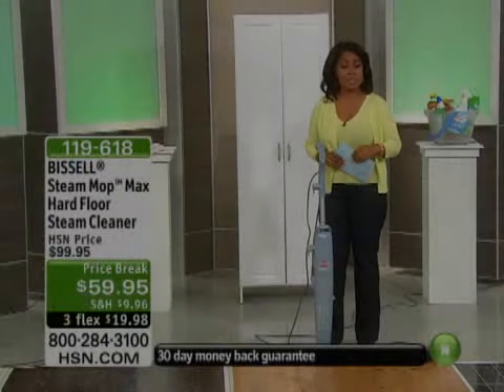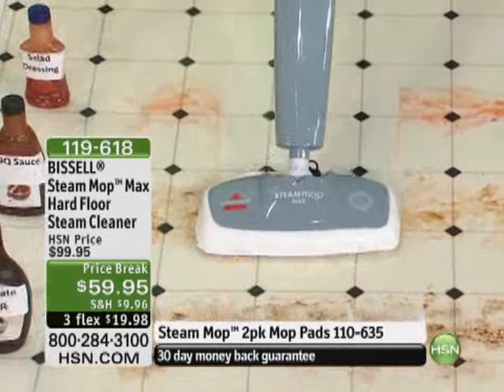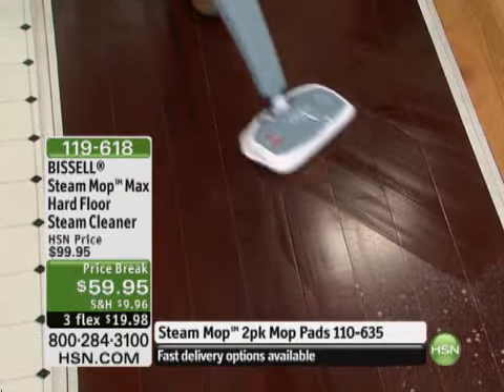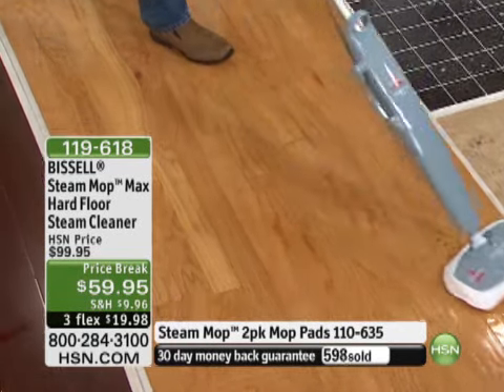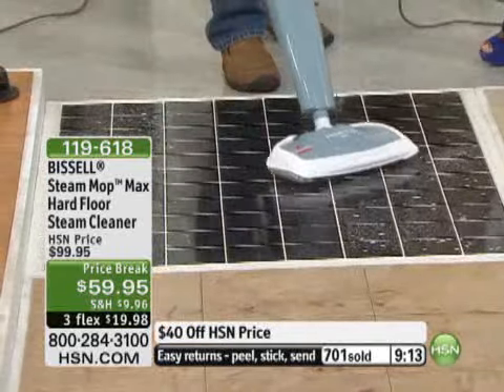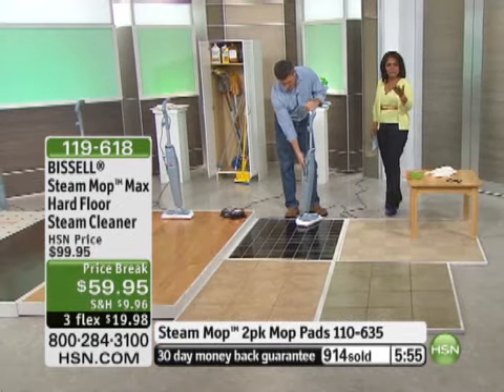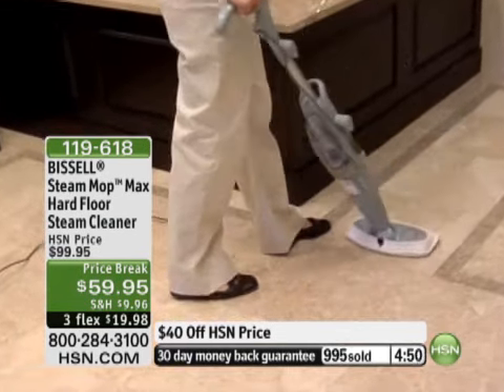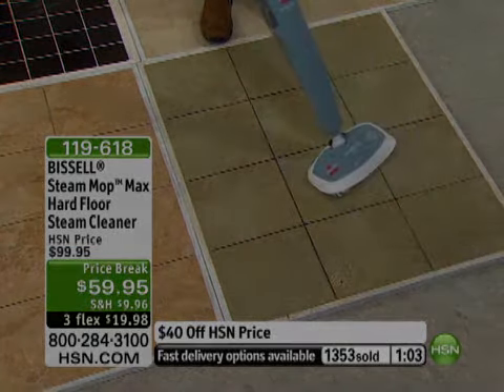BISSELL Steam Mop Max Hard Floor Steam Cleaner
BISSELL Steam Mop Max Hard Floor Steam CleanerPower your hard floors clean naturally. This hard floor cleaner unleashes the power of steam for safe cleaning with no harsh chemicals or fumes. Its...